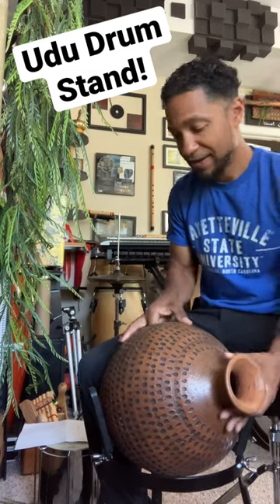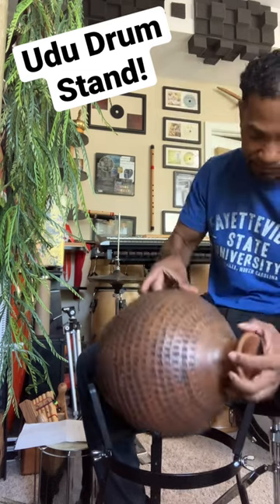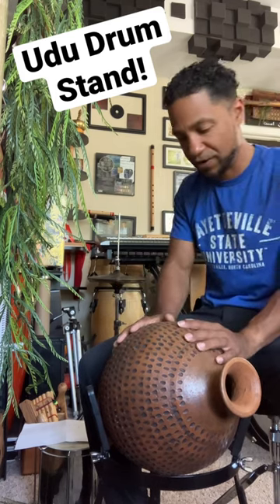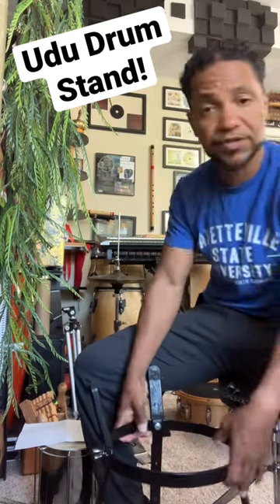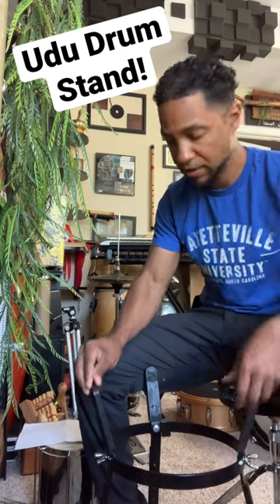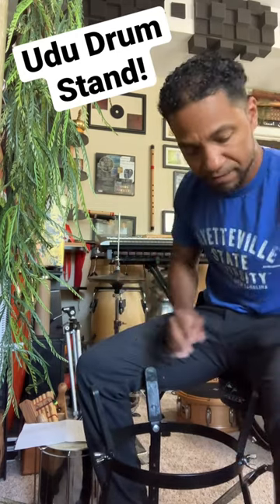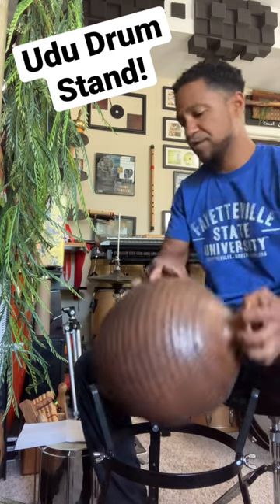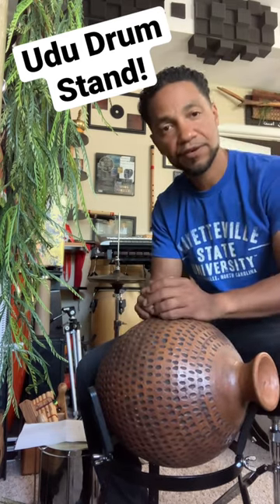Try this for an udu drum stand.